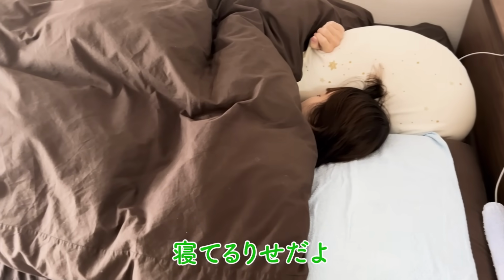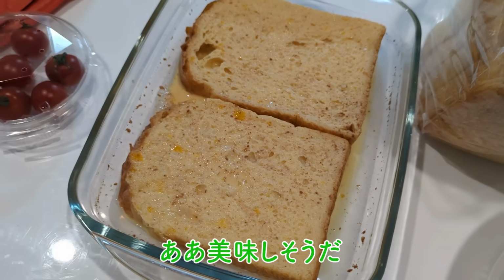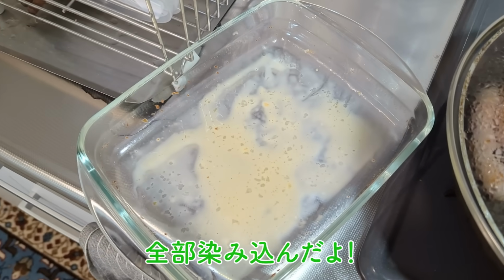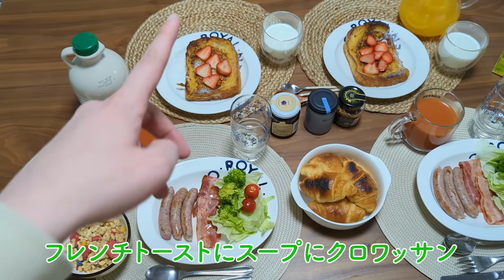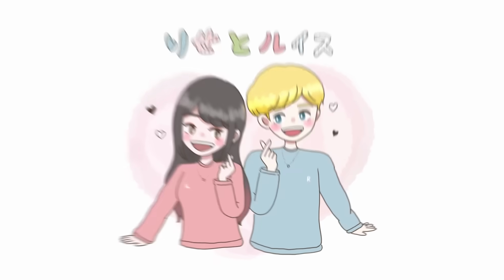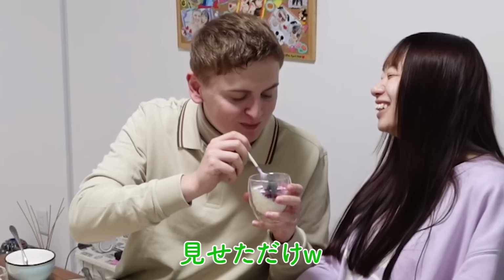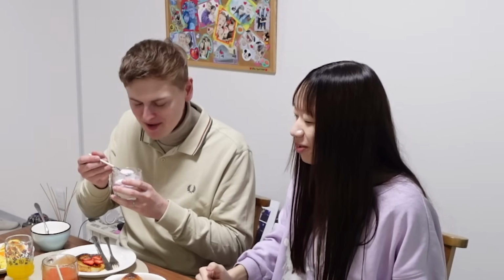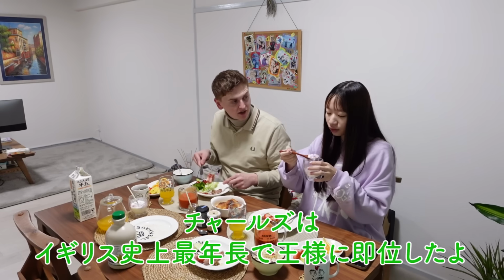妊娠中の妻のために超豪華な朝食を作ったら大喜びしてくれました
We hope you enjoy your time here!!

🇯🇵りせとルイス🇬🇧
毎週［火・木・土曜日］投稿！🎥

▼友達追加お願いします！▼

ファンレター等の宛先はこちら↓
〒150-0002
東京都渋谷区渋谷2-22-3
渋谷東口ビル10F 株式会社BitStar
りせとルイス　宛

※下記の注意事項を必ずご確認の上発送お願いいたします。